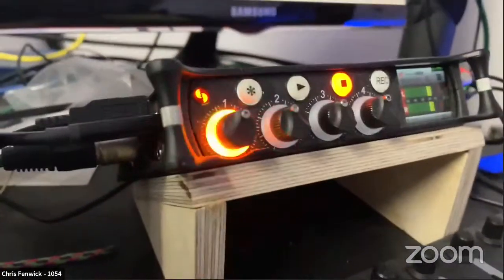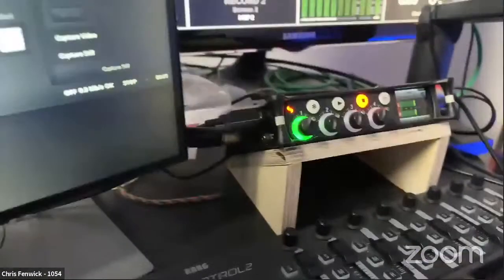Focus on ATEM Audio 11/02/21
While we don’t normally dig too much into the ATEM sound panel, we’ll look at the processing today and how to get the most out of it.

Office Hours for Nov 2, 2021 - Office Hours 588
00:00 Intro

- Join the call no later than 6:40 AM PT
- When you join the Zoom, raise your virtual hand (bottom of screen).

- Questions for the panel in the Q&A
- Chat room is for talking with everyone.